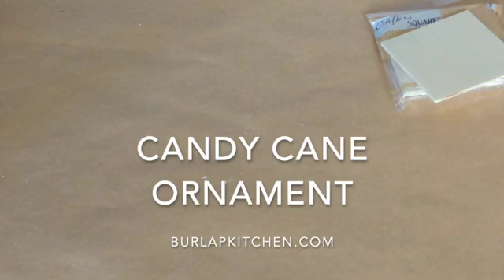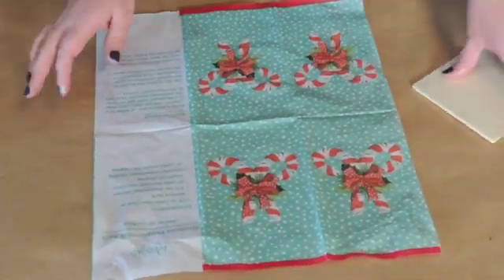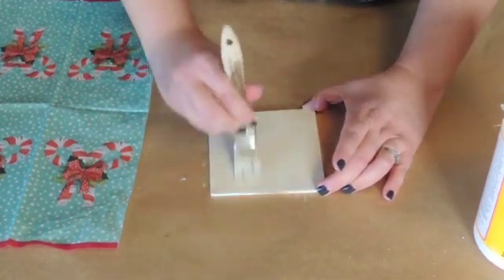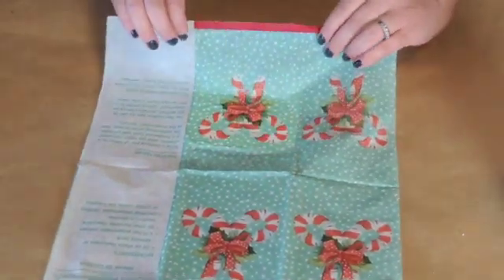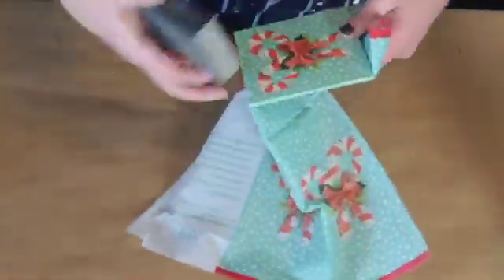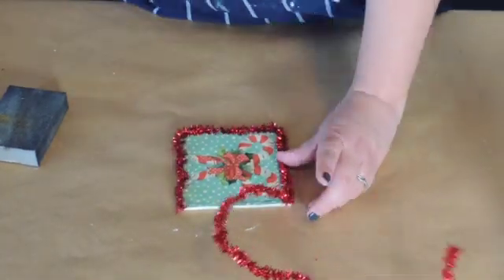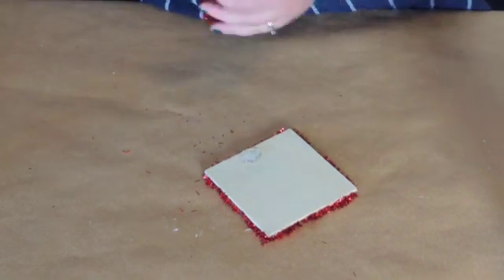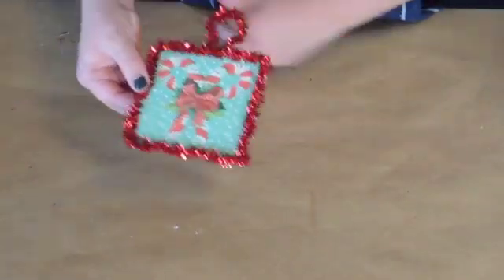Candy cane ornament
When I saw these cute napkins at Walmart I knew they had to come home with me! They are just the perfect size for this adorable DIY ornament.